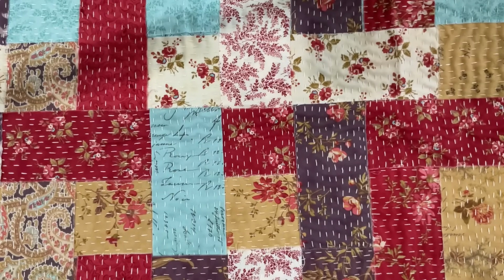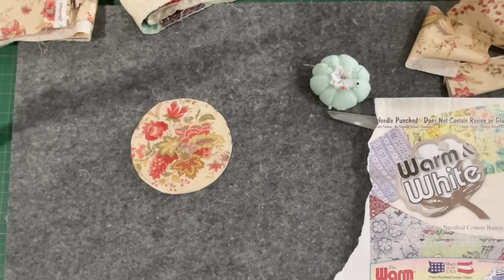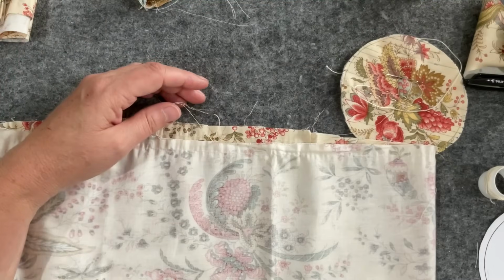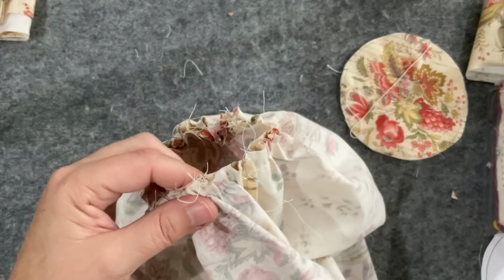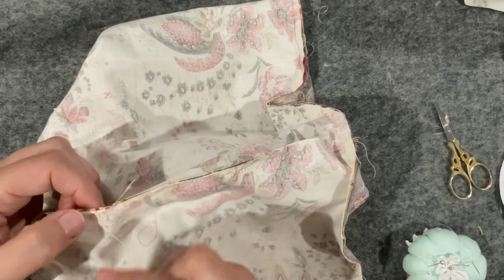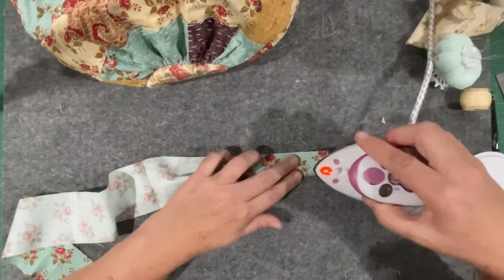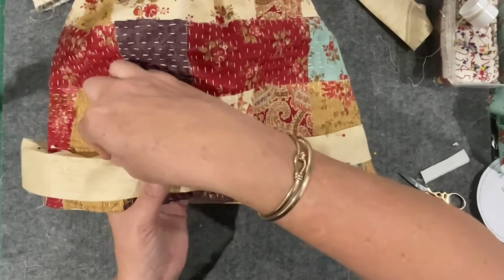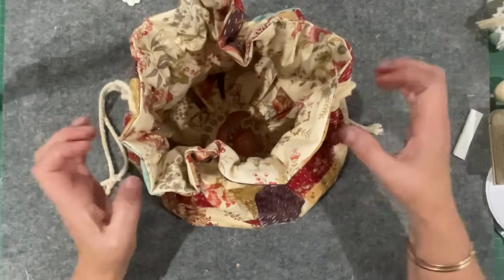Part 62 Scrappy Draw String Bag created by vintageblendstudios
Hi Everyone..

This series is from month Susanna from Vintage Blend Studios.

Susanna’s website

Fabric used
Atelier by Three Sisters and the lining is Hyde Park by Blackbird Designs